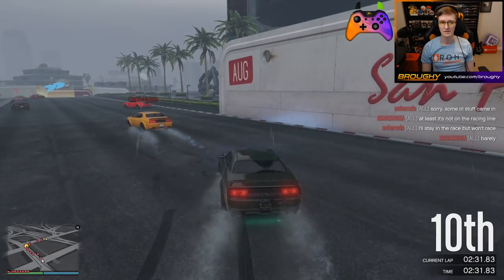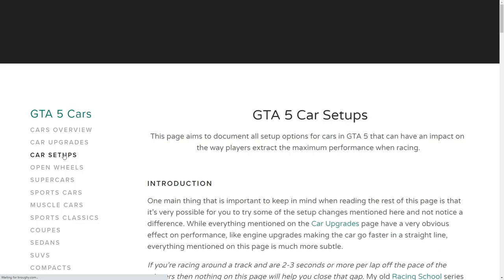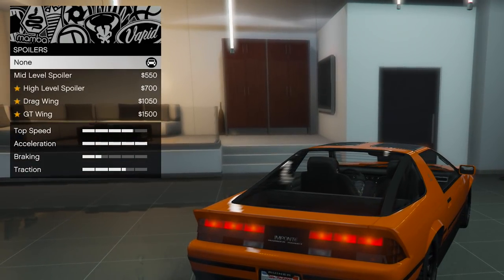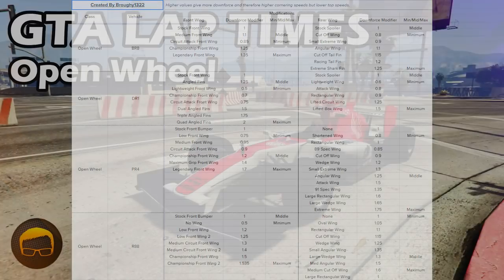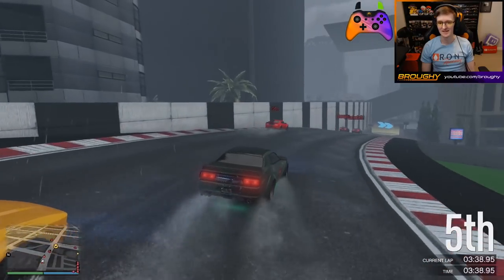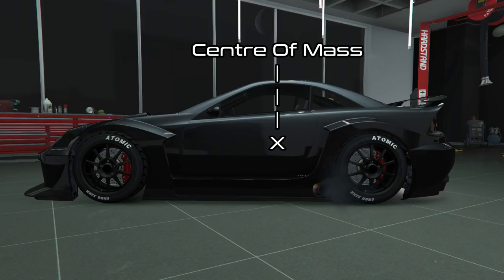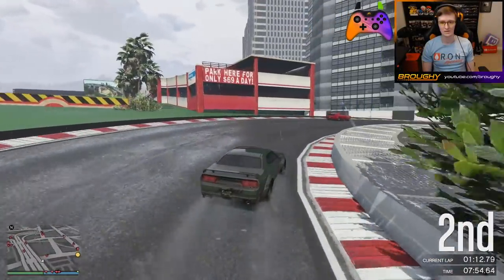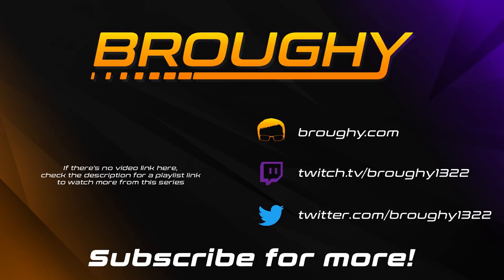GTA Online Ultimate Car Tuning Guide! Upgrades, Wheels, Setups & More! - GTA 5 Fact-Finding №33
for everything you need!

Timestamps
0:00 - Introduction
0:59 - Upgrades vs Setups
2:00 - Upgrades: Basic
2:54 - Upgrades: Spoilers
3:40 - Upgrades: Wheels
4:04 - Upgrades: Camber & Wings
4:30 - Upgrades: Armour
4:51 - Setups: Introduction
5:31 - Setups: Usefulness
6:27 - Setups: Cheat Sheet
7:03 - Setups: How It Works
8:08 - Setups: Body Mods
8:31 - Setups: Neon Lights
8:54 - Setups: Brakes & Wheels
9:36 - Round-Up

And finally... watch in 1080p 60fps!